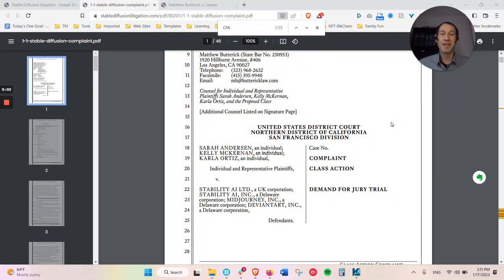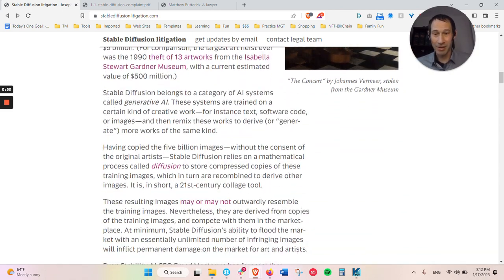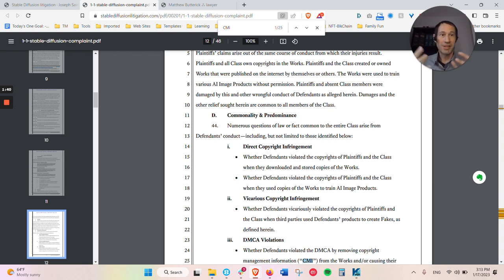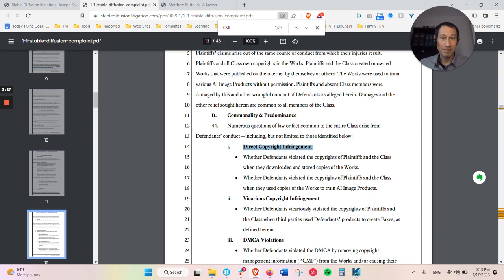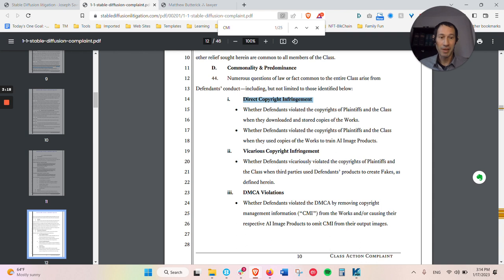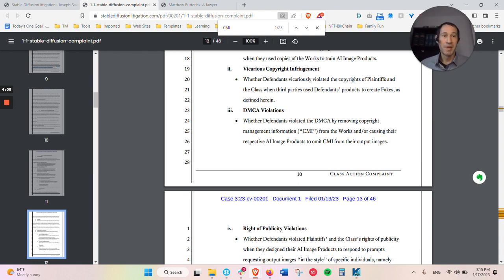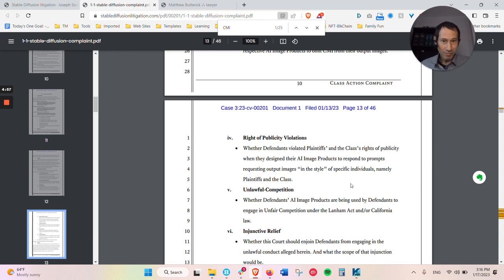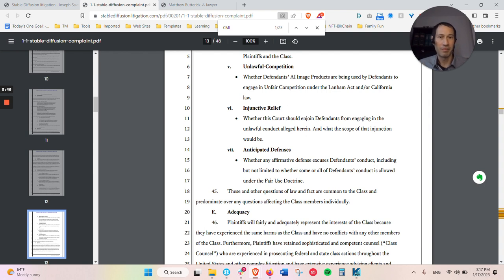Lawyer Explains BIG AI Art Class Action Lawsuit *Attorney Advertising*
A stable Diffusion lawsuit just dropped and here is a lawyer's explanation.

📕Get My Free Book IP BASICS: THE BUILDING BLOCKS FOR A SUCCESSFUL BUSINESS

About The Law Office of Jason H. Rosenblum, PLLC:
We protect our clients’ products, brands, and businesses from being ripped off, so they can focus on their skills, creativity, and business, ultimately make more money. We do this by helping our clients ID their IP – Intellectual Property.
Law Office of Jason H. Rosenblum, PLLC - Intellectually Protecting Your Property®
Attorneys & Counselors at Law
*Attorney Advertising*